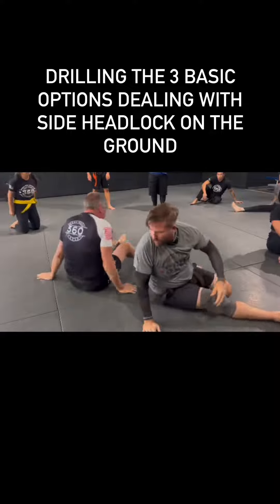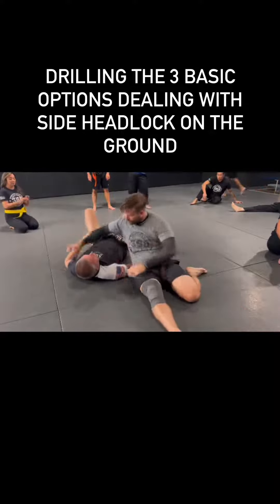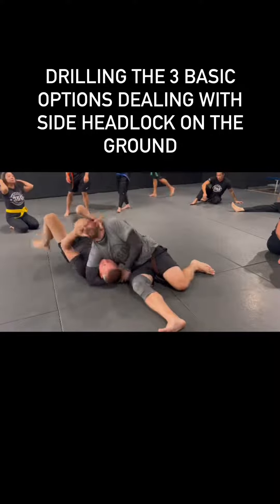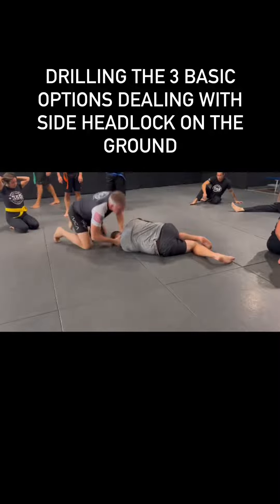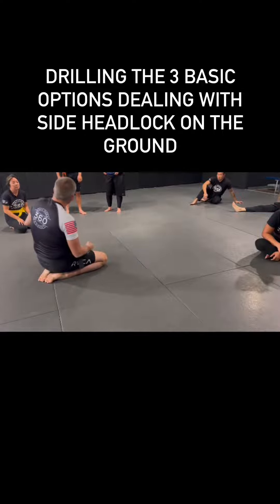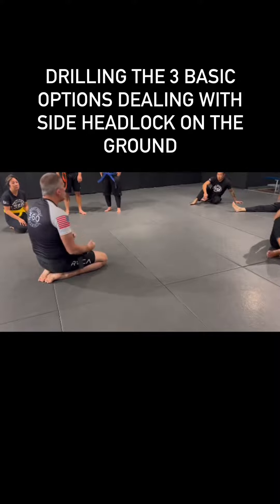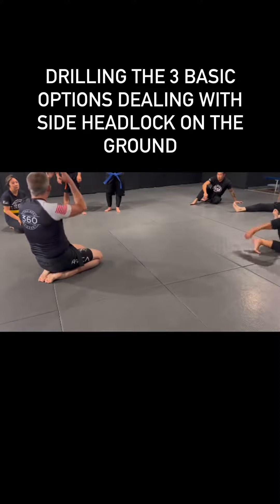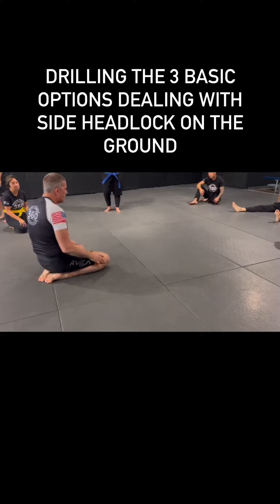Side Headlock on the Ground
Side headlocks on the ground

Learn online, become an instructor with 360, find a location near you.